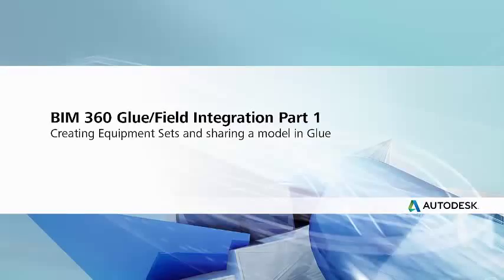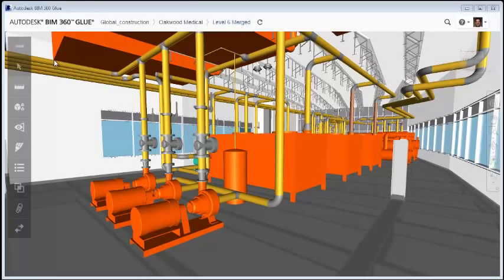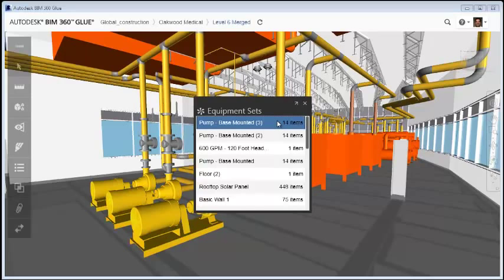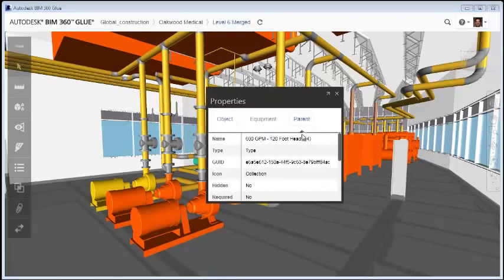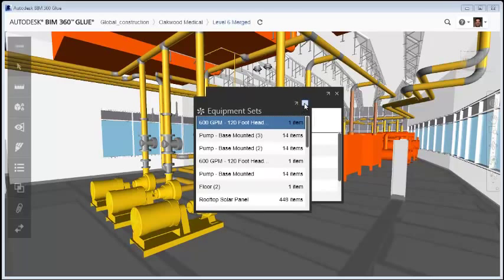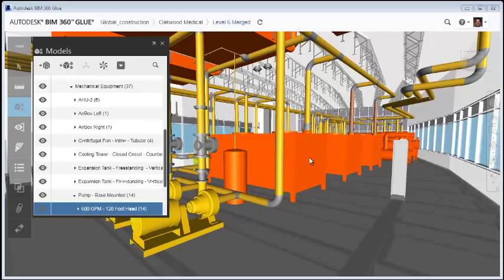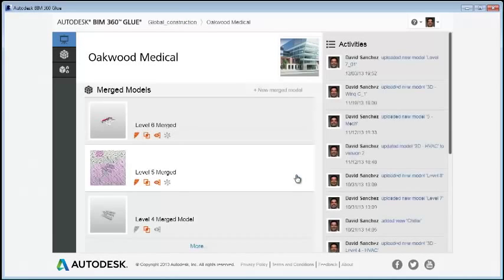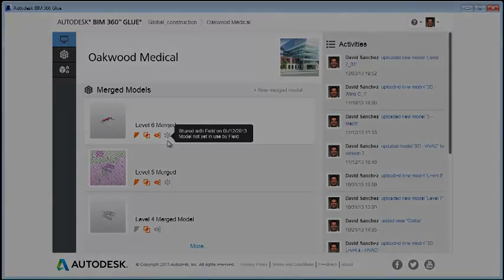BIM 360 Glue/Field Integration: Part 1 - Creating Equipment Sets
You can share models between BIM 360 Glue and BIM 360 Field to enable connected BIM workflows. This video demonstrates the first part of the workflow. In BIM 360 Glue, an admin prepares a model for sharing with BIM 360 Field by creating equipment sets for model elements that will be mapped to equipment properties in Field. Then the admin shares the model with Field.